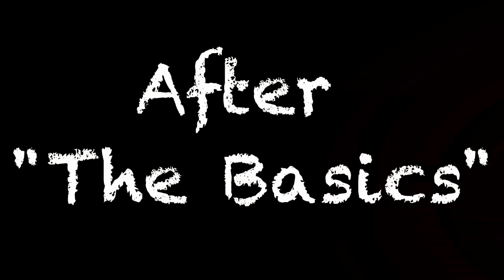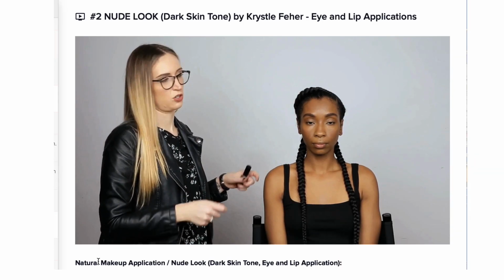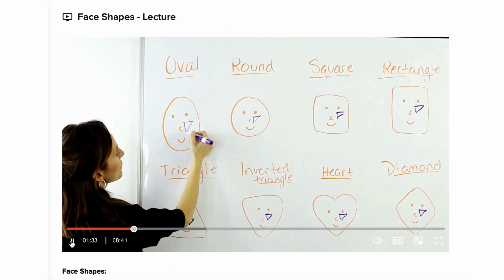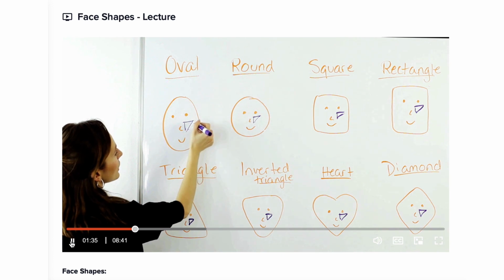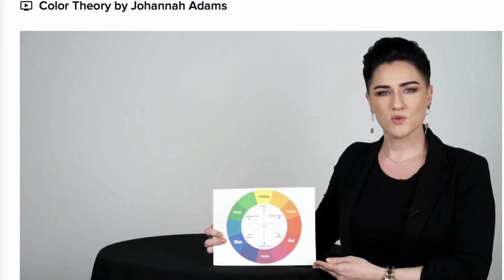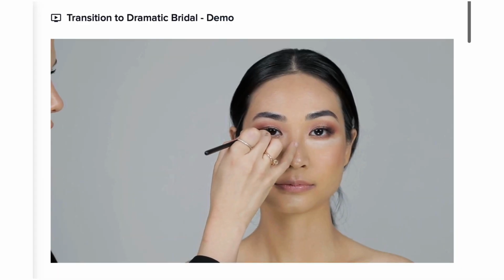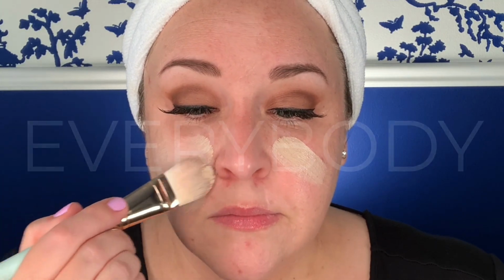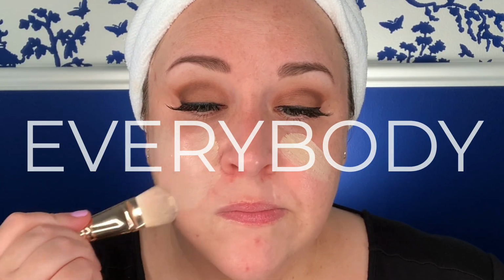My Review of Online Makeup Academy (+Tips and Tricks!)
ONLINE MAKEUP ACADEMY
$100 Dollars off with Code: FOUNDATIONLADY$100OFF

Today I review my experience with the Master Makeup Program from  Online Makeup Academy... An accredited school based in NYC, but available to anyone, worldwide. The instructors are knowledgable, friendly, and best of all, actual professional, WORKING makeup artists! The program is available to do on your time, at your pace. Upon completion you will be a certified makeup artist! after certification you have LIFETIME mentorship through Online Makeup Academy, and additionally will be eligible for a PRO card (40% off major makeup brands.) The courses are updated to reflect Covid safety protocols and sanitation practices.I'm having a blast improving my skills, honing my craft, and gaining confidence as a makeup artist!
Love,
Jenny aka Foundation Lady

I appreciate your support in helping me share my passion for foundation with the world!

❤️MY SKIN TYPE: I have normal to slightly dry skin with occasional breakouts.

❤️FOUNDATIONS THAT BEST MATCH MY SKINTONE*
(FOR REFERENCE)
Revlon ColorStay: Shade 150 “Buff”
Missha M Perfect Cover BB Cream: Shade No. 21
Armani Luminous Silk: Shade 1.5
Zuzu Luxe Dual Powder Foundation: Shade D-14
L’oreal Infallible Pro-Glow: Shade 202 “Creamy Natural”
No 7 Match Made Custom Blend Foundation Drops: Shade “Calico”

*The foundation shades mentioned above match my natural skin-tone. I occasionally wear self-tanner, and when doing so, will wear a deeper shade of foundation to match the self-tan. I will always disclose in a video when I am wearing self-tanner.

I have not been paid to produce this video. I have received free courses from Makeup Academy Online in exchange for a video expressing my honest experience. All opinions are 100% my own.